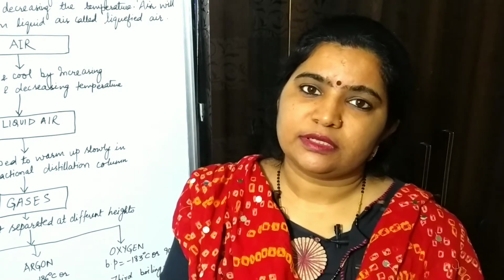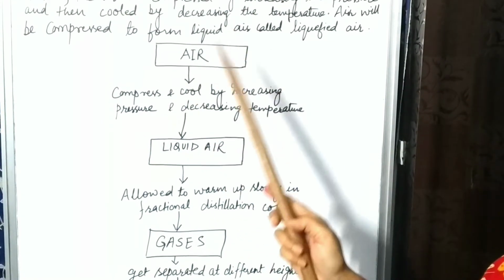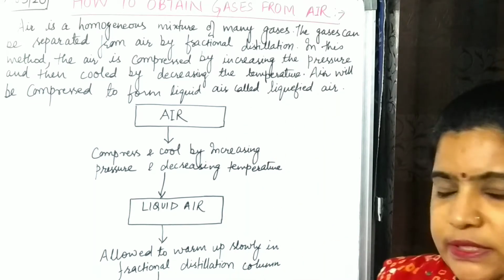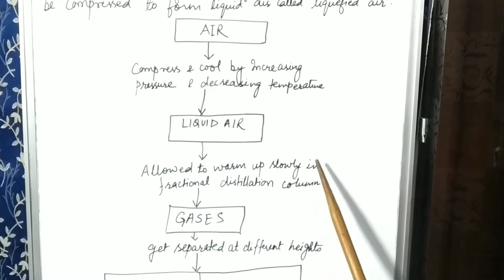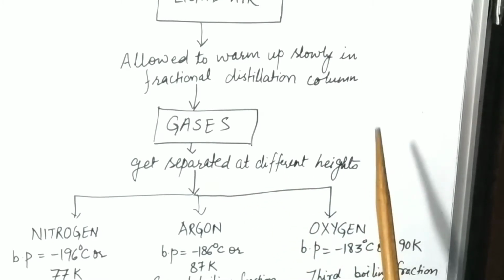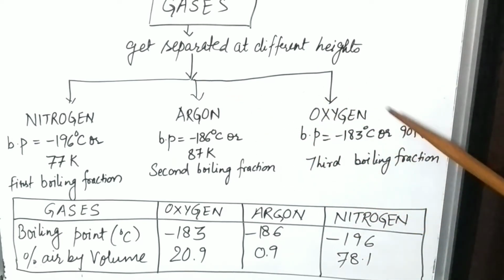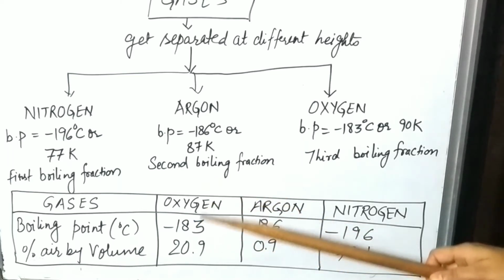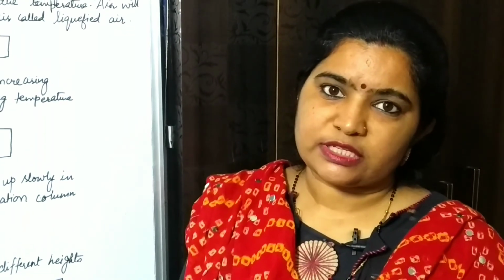Separating Components of a Mixture (Pt.4) II Chemistry Class 9 II Chemistry Gurukool II Rashmi Sinha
The topic "Separating Components of a Mixture (Pt.4) II Chemistry Class 9 II Chemistry Gurukool II Rashmi Sinha II " has been covered in an easy and understandable way.

You are requested to view the video till the last.

I wish you all the best, students. Thank you.

Special Note:- You are welcome to ask any doubt related to the topic as your comment. Thanks.

You may also like to JOIN my FB Group for this purpose.

I welcome you here also.

Covered phrases in the video are
1.what is Some Important Salts (Pt.4)
2. chemistry class 9
3. separation of mixtures
4. class 9
5. Some Important Salts (Pt.4)
6. chemistry gurukool
7. cbse
8. ncert
9. Video lectures
10. what is Some Important Salts
11. Some Important Salts (Pt.4)
12. science
13. rashmi sinha
14. Some Important Salts (Pt.4) chemistry class 9
15. chemistry
16. Rashmi Sinha
17. video lectures
18. boards
19. free videos
20. class 9 science
21. online content
22. Free content
23. Fractional distillation
24. some important salts class 9
25. some important salts English class 9
26. some important salts of class 9 English
27.
28.
29.
30.
31.
32.
33.
34.
35.

We covered the heading "Separating Components of a Mixture (Pt.4) II Chemistry Class 9 II Chemistry Gurukool II Rashmi Sinha II "